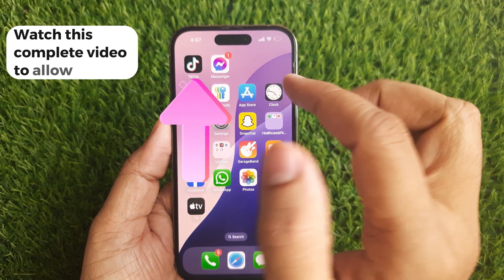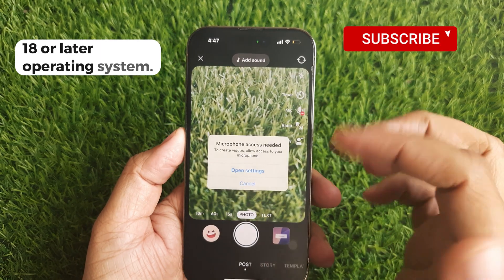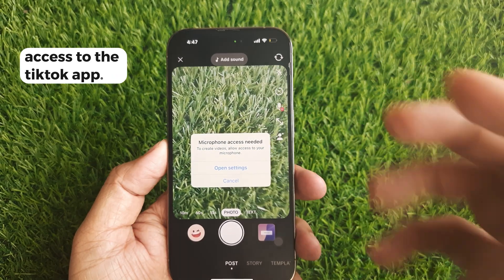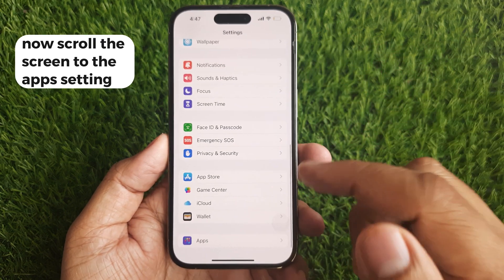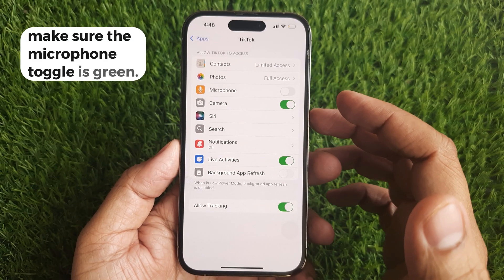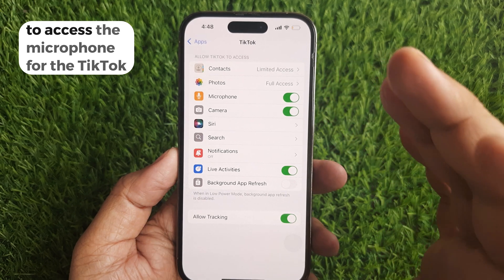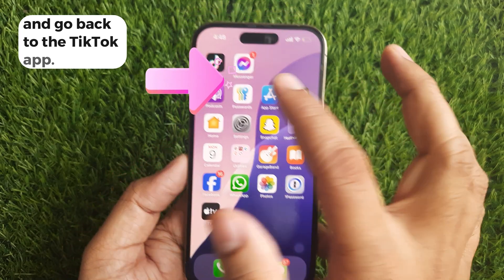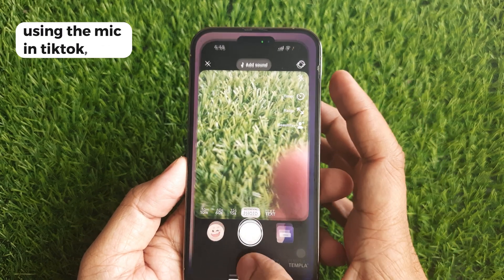How to Enable Tiktok to access Microphone on iPhone 16 (iOS 18)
How to Enable Tiktok to access Microphone on iPhone (iOS 18) on all iPhone 16, 15, 14, 13, 12, 11 and iPhone SE 2.